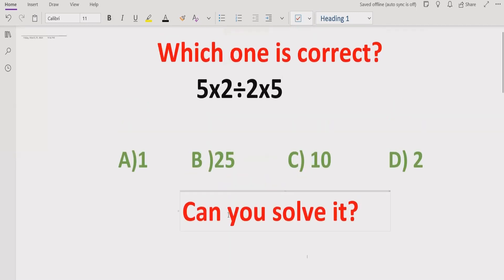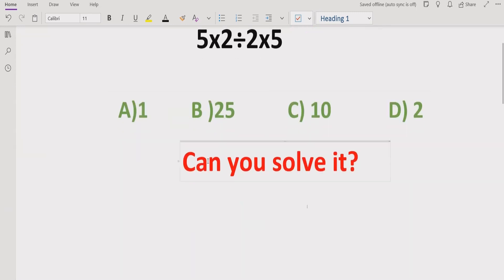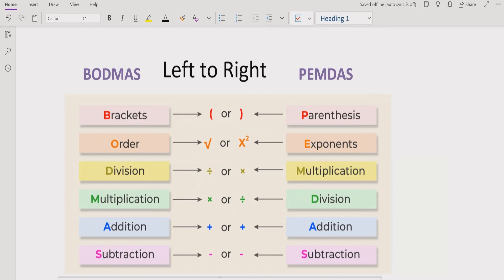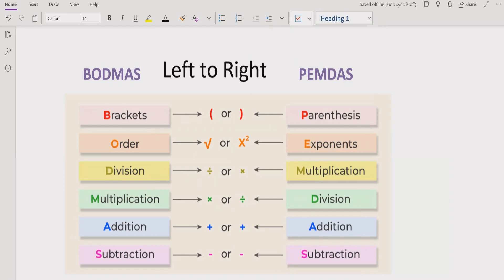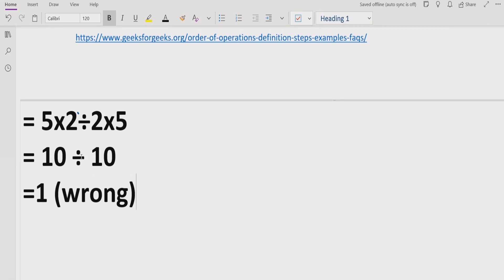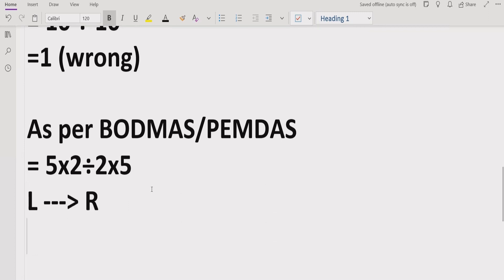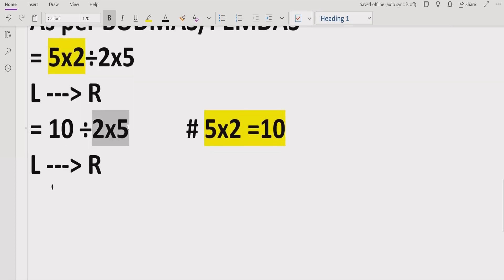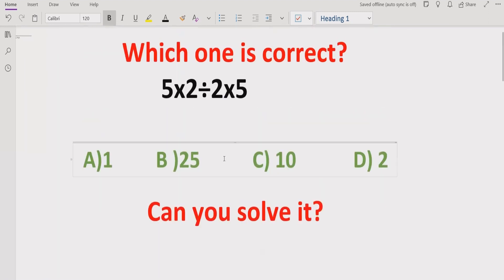Quiz 57 | Which one is Correct? | 5x2÷2x5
In this video you will learn to solve a quiz find the value of 5x2÷2x5=?